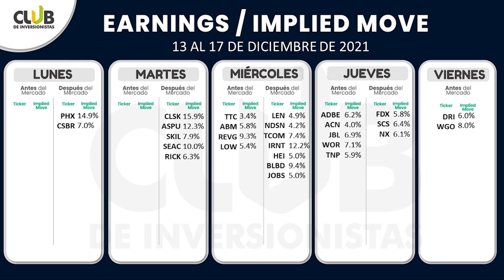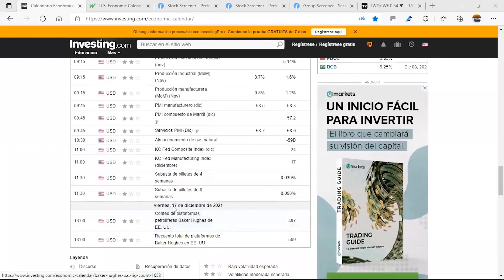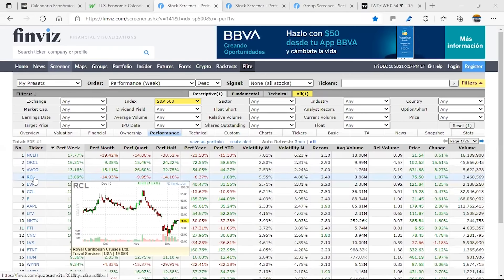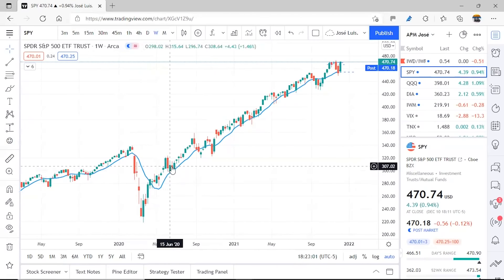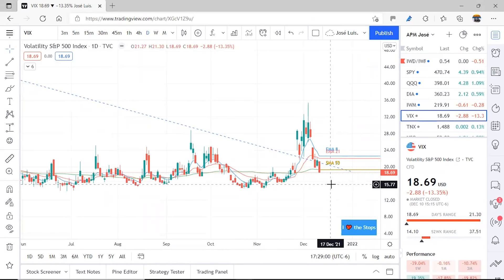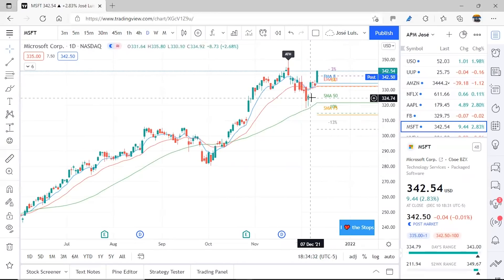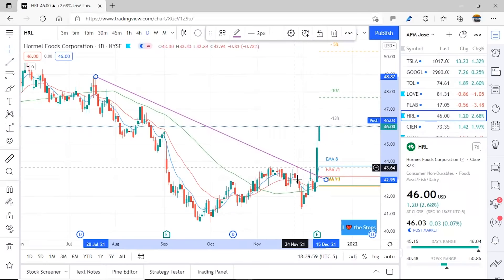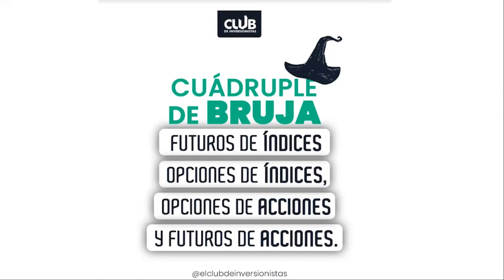Plan de Trading del 12 Dic 2021 📊📈📉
Recuerda que estos videos son con fines educativos, no se deben considerar como asesoría de inversión.

Mejor lápiz pequeño ✏️ que memoria grande 🧠

Wax On Wax Off!!🥋

📚REVISTA ZEN TRADING:

¡TE RECOMIENDO ESCUCHARLA EN YOUTUBE!

🎙️ AHORA EN AUDIO!!! 👉👉👉

🔥 Escucha Mis Podcasts 🔥
📊 EL CLUB DE INVERSIONISTAS POR HYENUK CHU

Hyenuk Chu es un trader, inversionista y conferencista. Llegó de su país natal, Corea, muy joven y tuvo que salir solo adelante, después de quebrarse por completo y quedar sin un centavo en el bolsillo, sintiendo que ya nada tenía sentido. Se levantó y con la mentalidad que te enseña en este canal y mucha perseverancia logró convertirse en una persona exitosa. Y ahora quiere ayudarte a tí a llegar hasta allá. Ha escrito libros, realizado conferencias en diferentes continentes y tiene una revista gratuita con contenido muy valiosos que publica mensualmente.

“La disciplina es hacer lo que se debe hacer, incluso cuando tengas ganas de hacer otra cosa” - HyenUk Chu